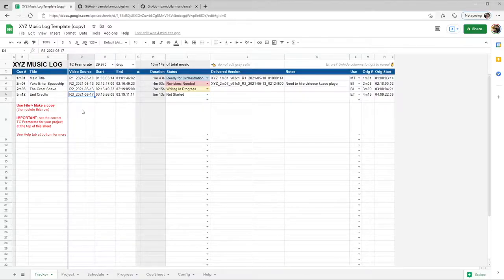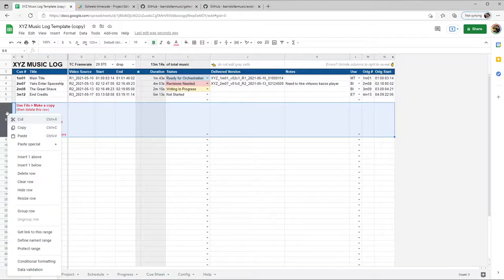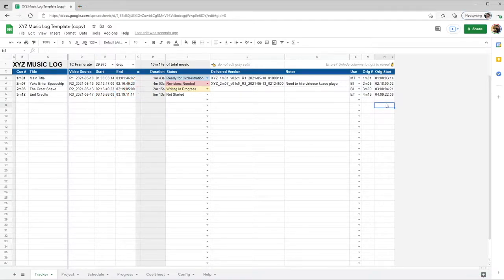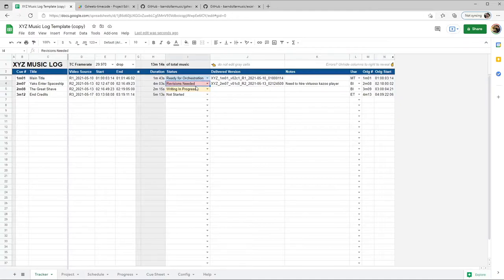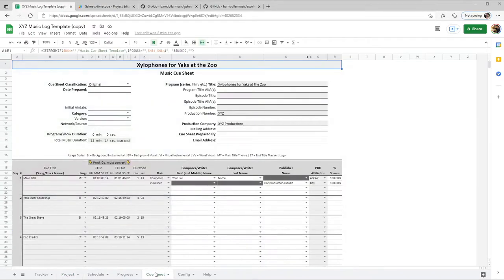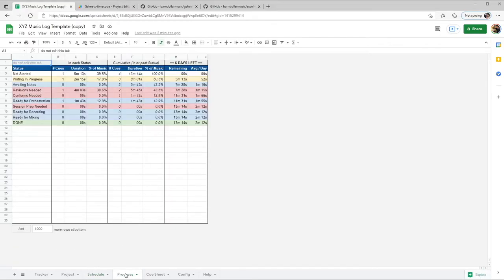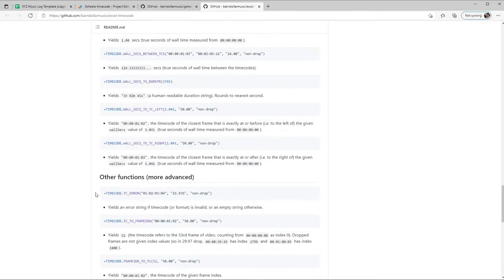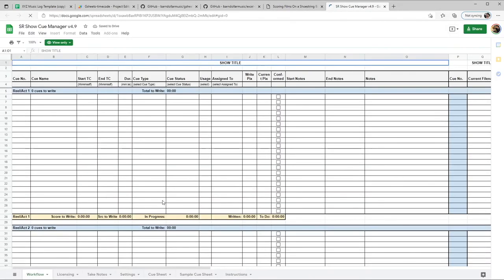Music Log: timecode cue tracker in Google Sheets, Excel (film & TV composers)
2 free tools for film & TV composers: (1) Music Log spreadsheet for tracking cues using timecode, including RapidCue cue sheet export; (2) custom functions to handle all the timecode math for you, in any Google Sheets or Excel spreadsheet.

VIDEO CONTENTS
0:00 - Introduction & Overview
1:00 - Custom Timecode Functions
1:32 - Getting Started & Tracker Tab
4:38 - Config Tab
5:30 - Project Tab
5:55 - Cue Sheet Tab
6:28 - Schedule Tab
6:53 - Progress Tab
7:35 - Help Tab
7:46 - Excel Users Please Don’t Skip This
8:28 - Final Thoughts and Warnings
9:17 - Additional Resources